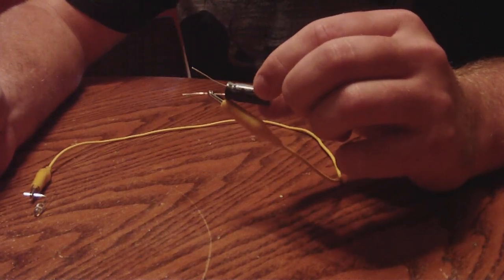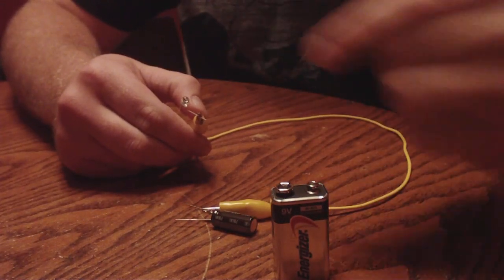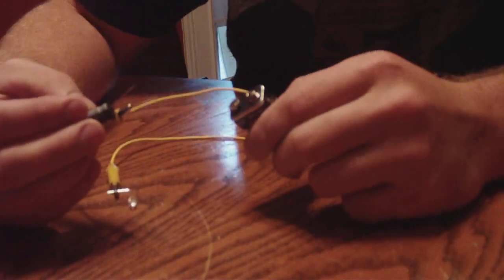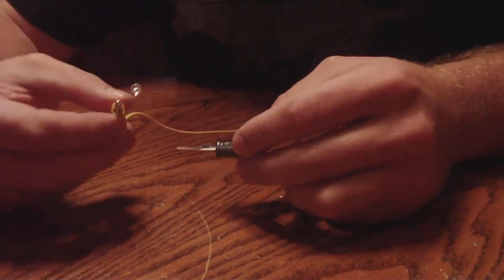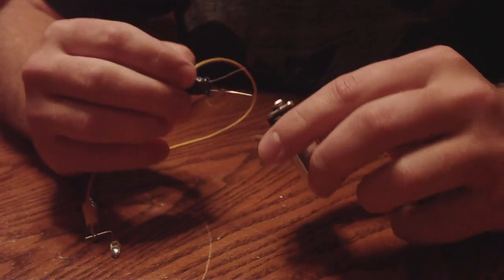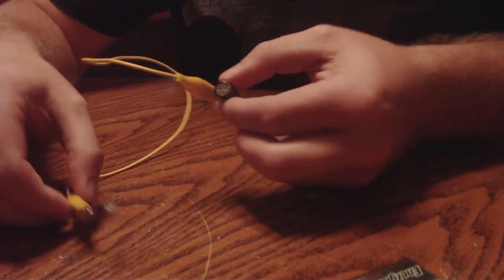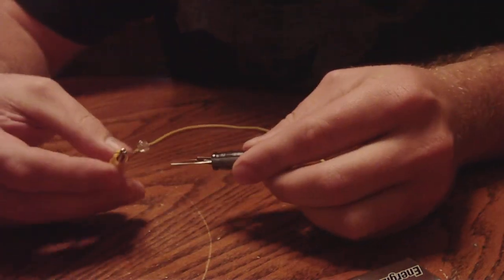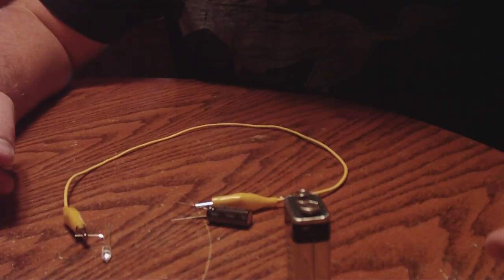Explain this Captret Effect DrStiffler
Two flashes for the price of one charge, explain why this happens. Also note the flash from the captret stays on longer.